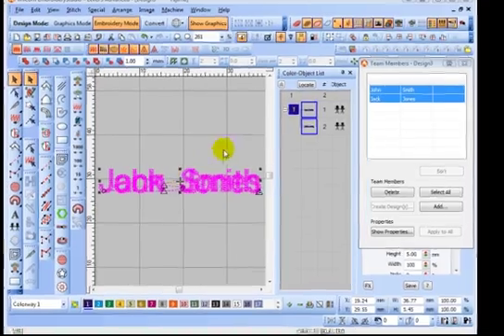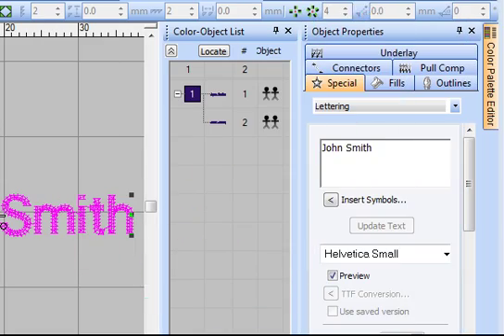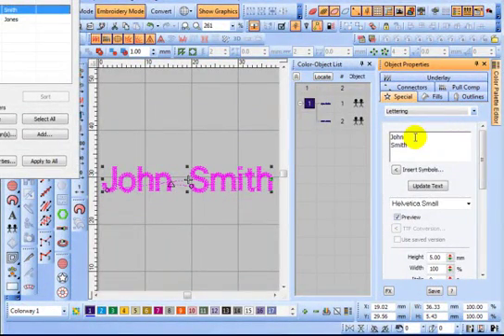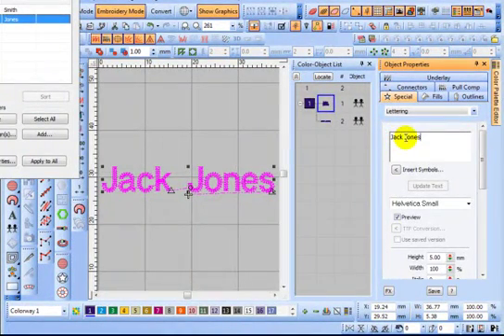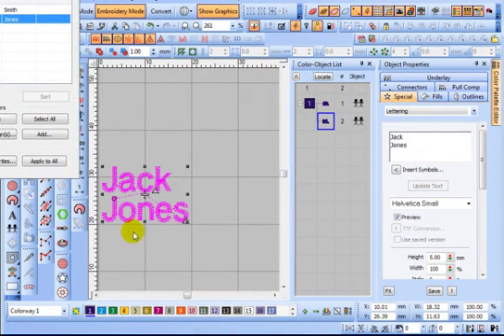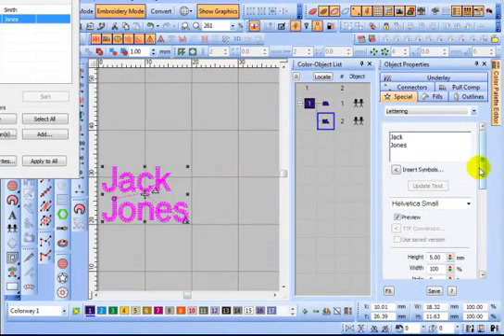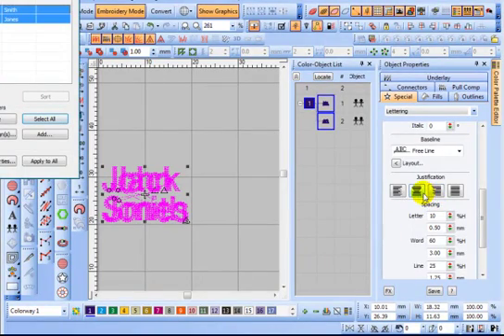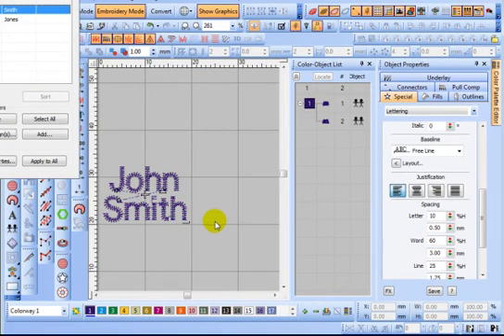Stack Team Names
Showing work around to stack Team names and justify using Wilcom Embroidery Studio